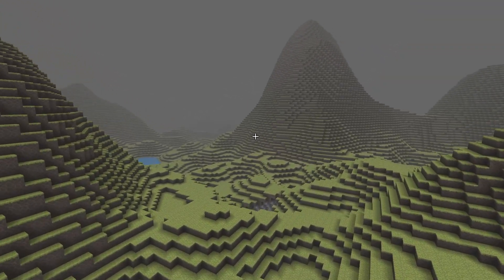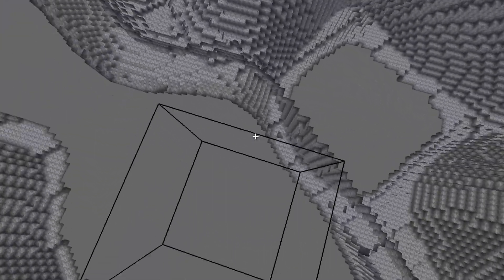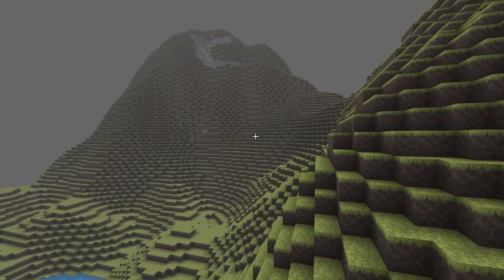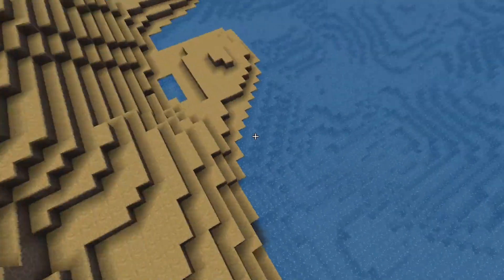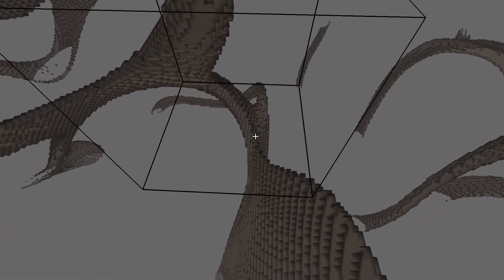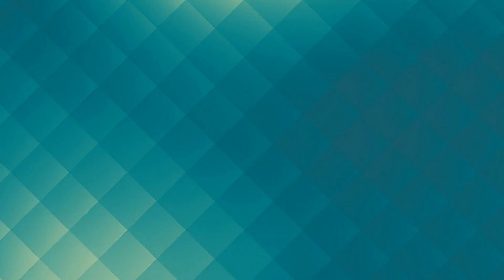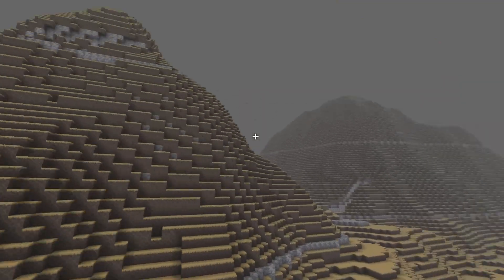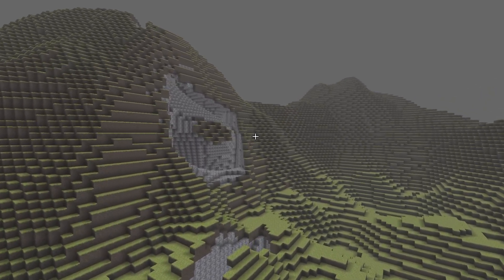Voxel Engine: I Added Voxel Caves to My MINECRAFT Clone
Remaking Minecraft in java stead of a C++ Minecraft Clone. My Voxel Engine now features voxel cave generation, infinite height for the voxel world, and optimizing my voxel game. Where I improved multiplayer game play with smooth player interaction with the voxels. Remaking Minecraft in java is challenging, but having multiplayer support brings the experience of Minecraft Java into new game engine. Minecraft caves are made with procedural generation when generating the world.

Thanks to @Finding_Fortune

More voxel engine videos coming very soon, and I’m excited to share my voxel engine inspired by others who have built a C++ Minecraft Clone or Java Minecraft Clone. Making progress by taking one step at a time with each voxel feature coming together as one big game engine.

Thumbnail by @Biscuit_MCYT

0:00 Introduction
0:20 Infinite World Height
1:58 Voxel Cave Generation
7:42 Voxel Engine Improvements
9:30 Outro